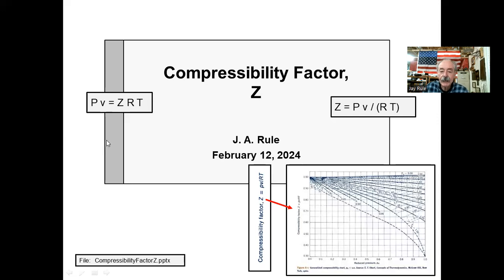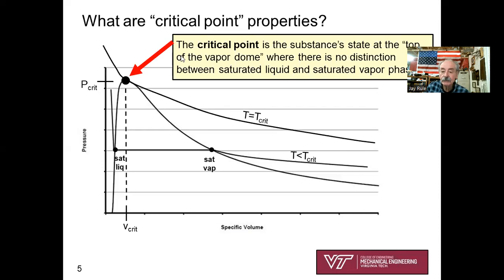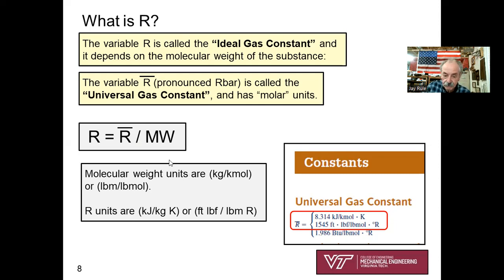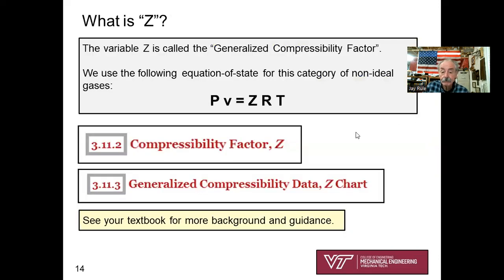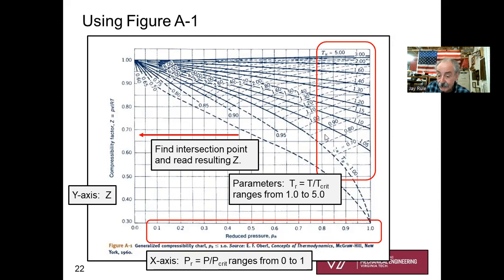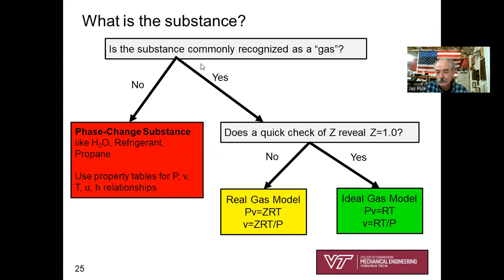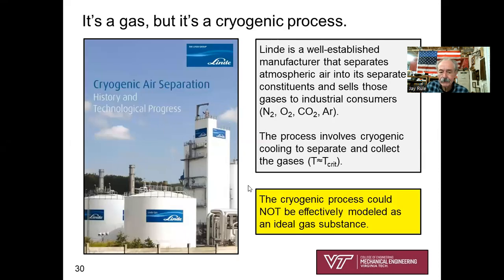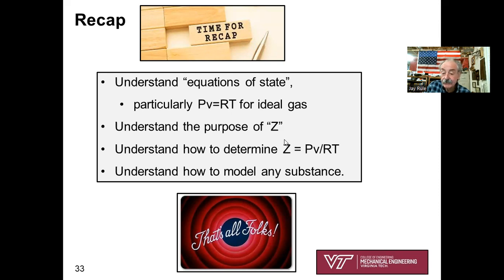CompressibilityFactorZ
What is Z? Pv=ZRT.  How to quantify Z. How to model an ideal gas.